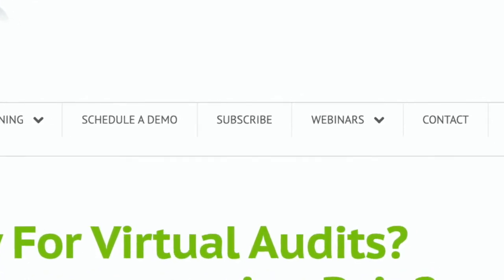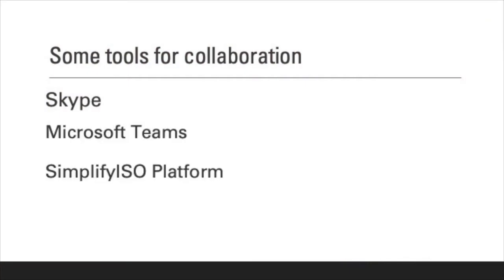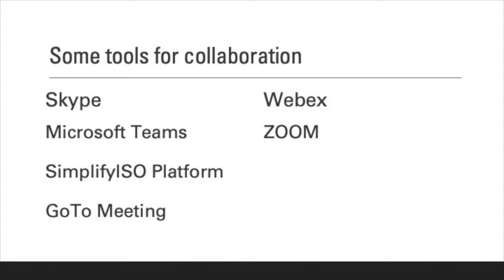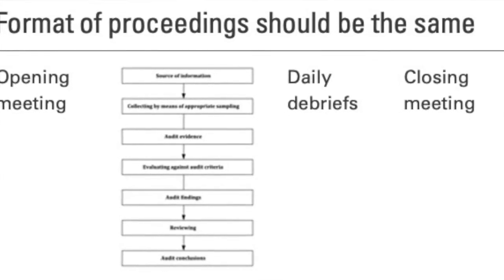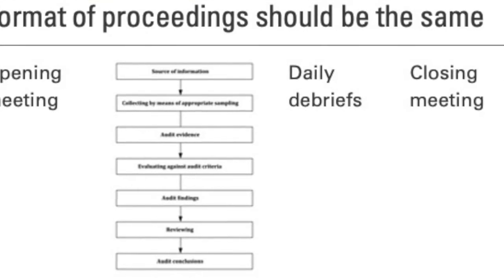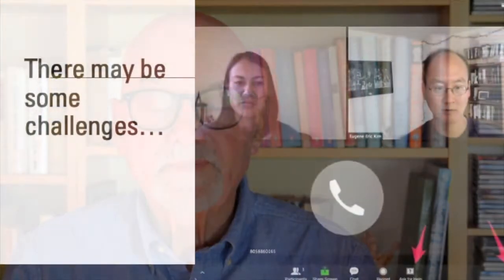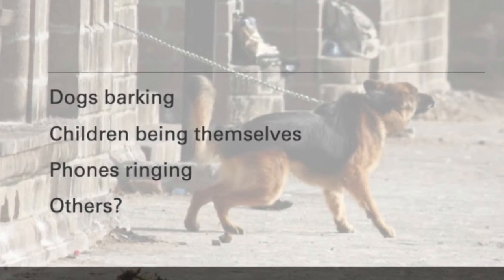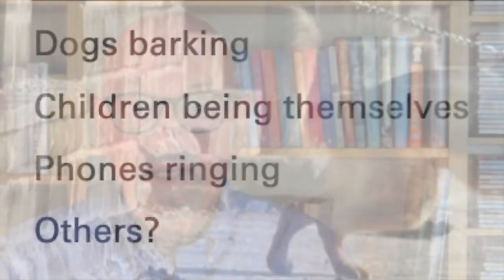Last in this series to complete the 'What To Do When The Virtual Auditor Comes' series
There are some hints in here for you to get ready for your next audit.

Here's a free course on ISO 9001 at the International Management System Institute